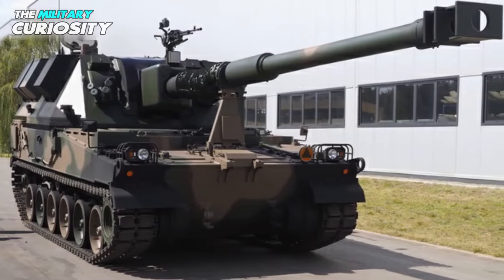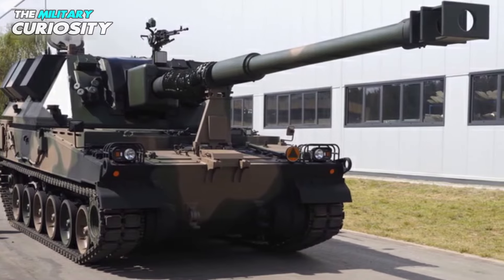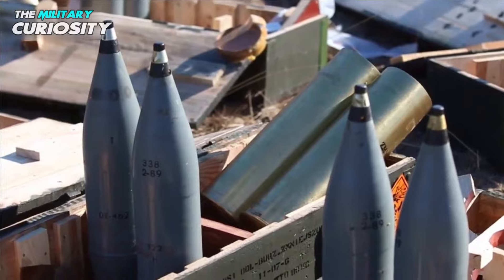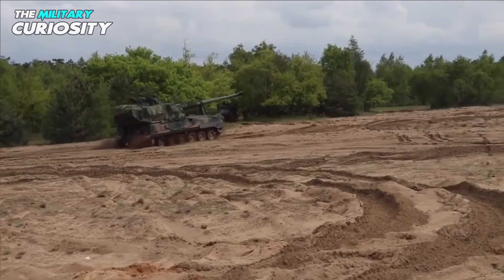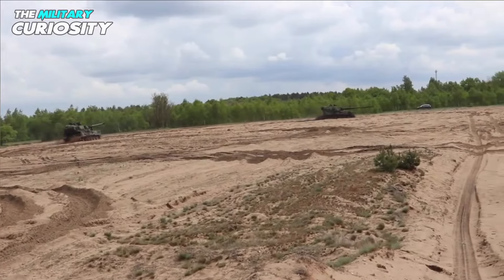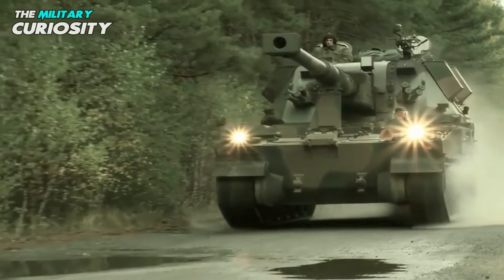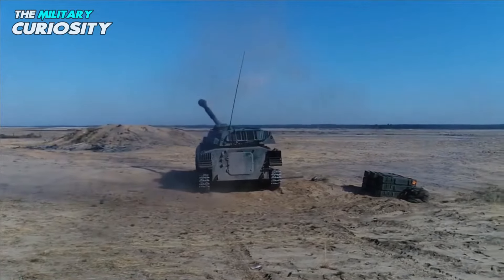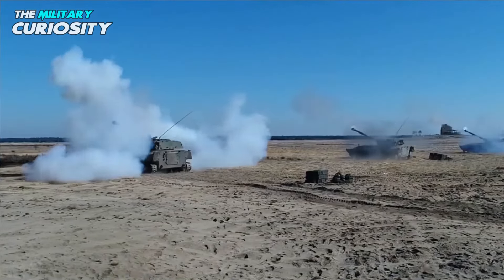AHS Krab: Poland's Self-Propelled Howitzer | TMC